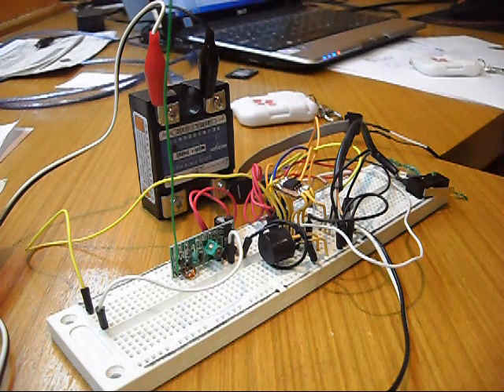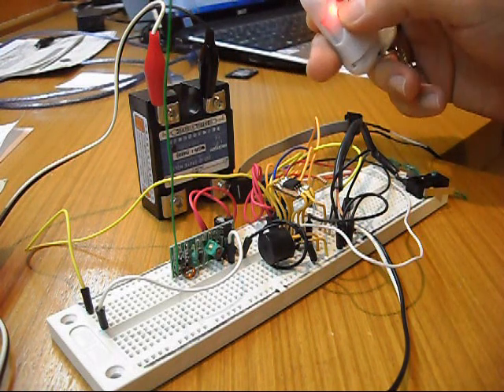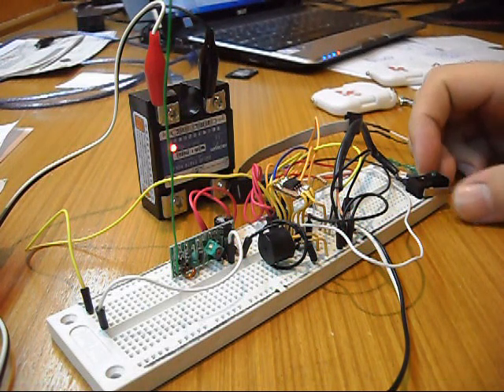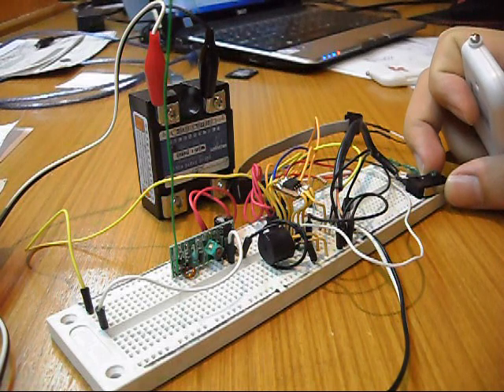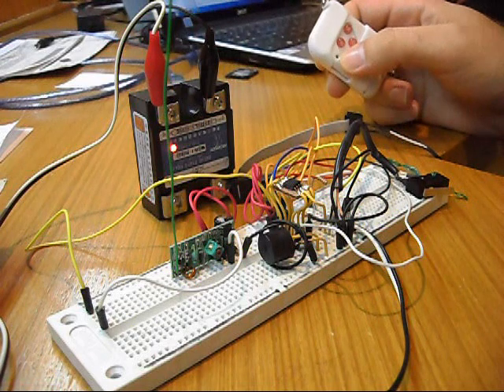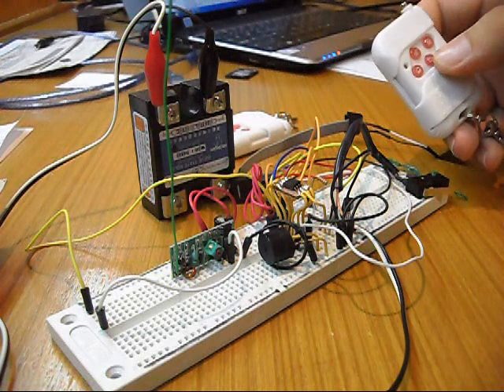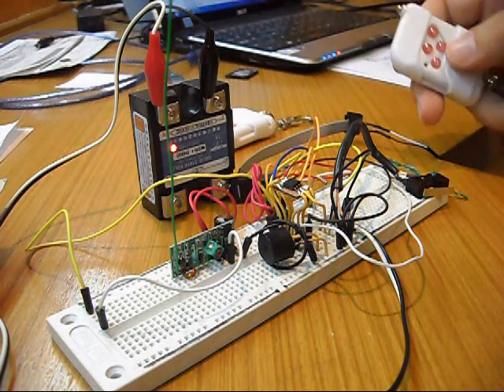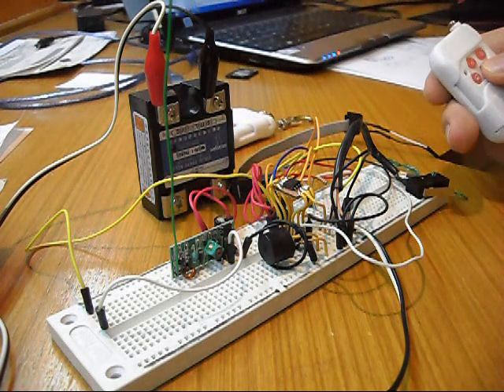attiny RF decoder and appliance control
Demonstration of my RF decoder prototype using AVR attiny13 microcontroller and the Arduino IDE

Forgot to turn the music off. Sorry